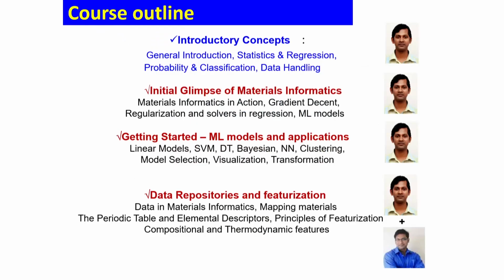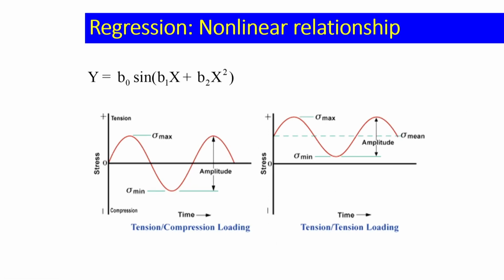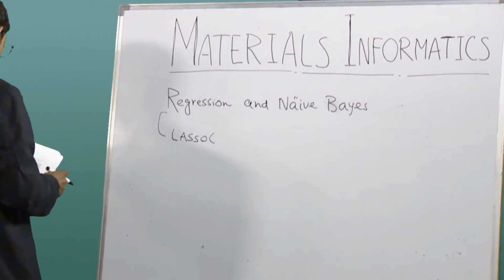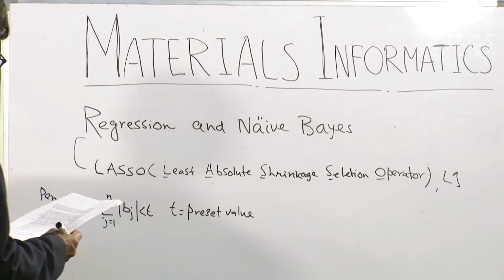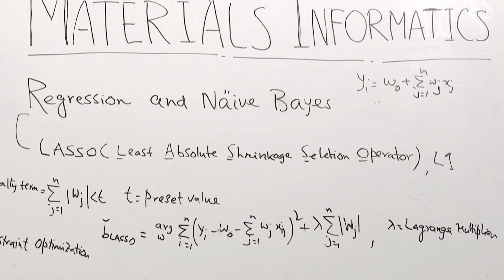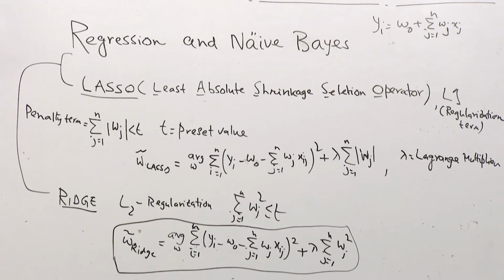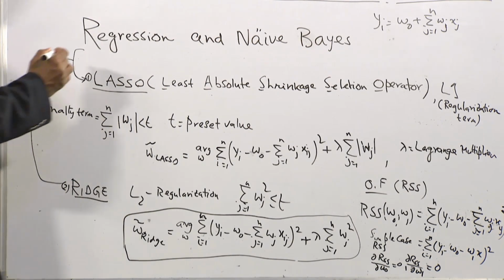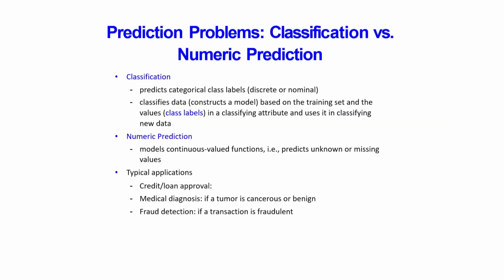Lecture 05 (Part-1): Data Handling- II